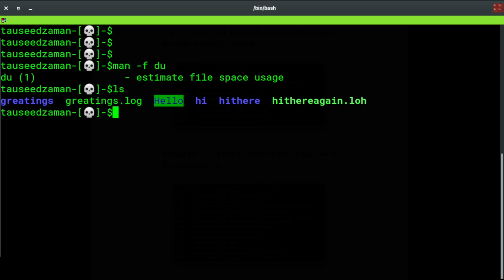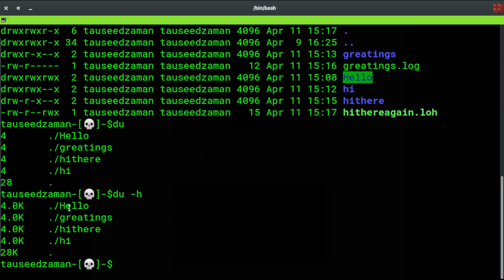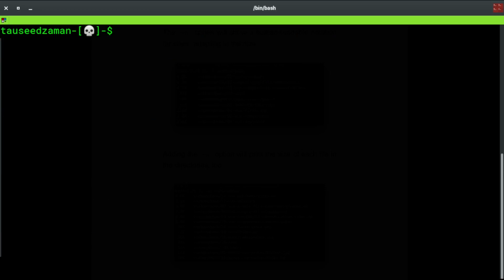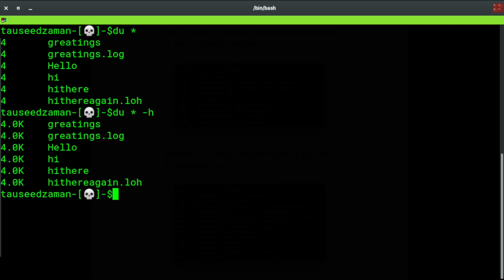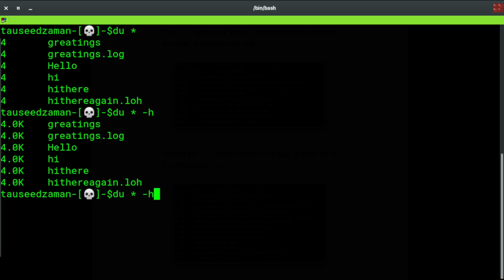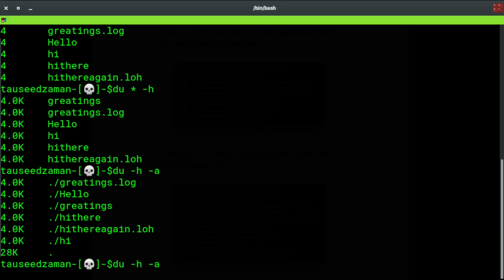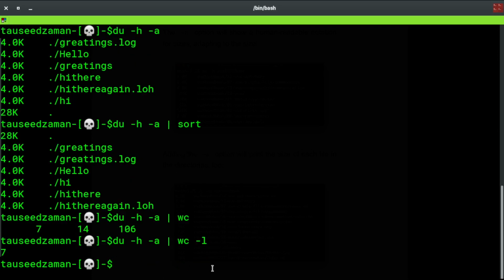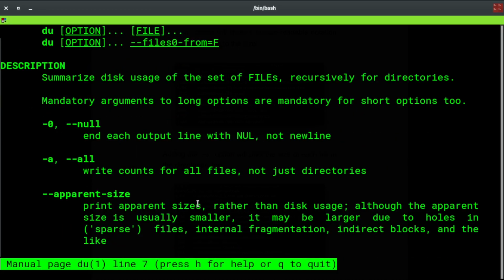du command explained // Master Linux Command line #26